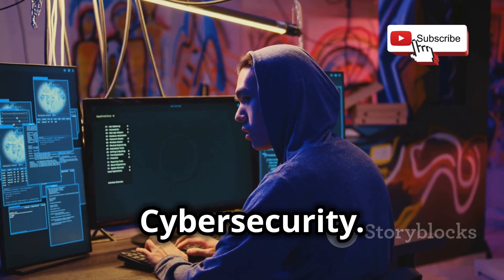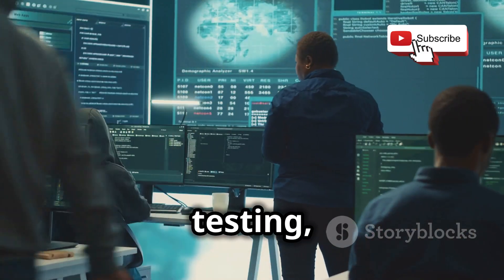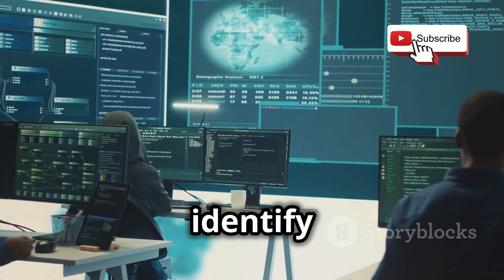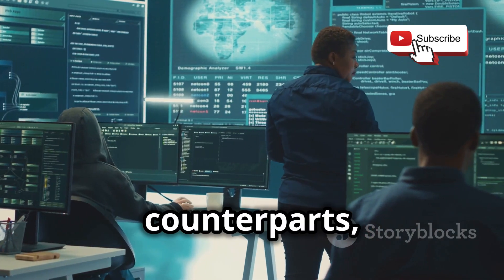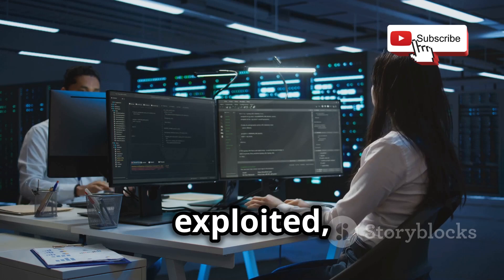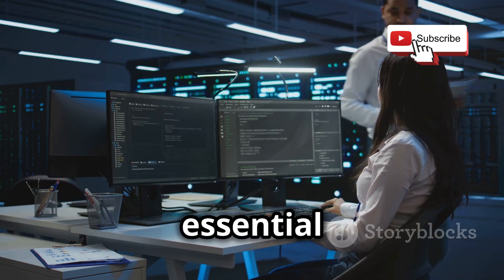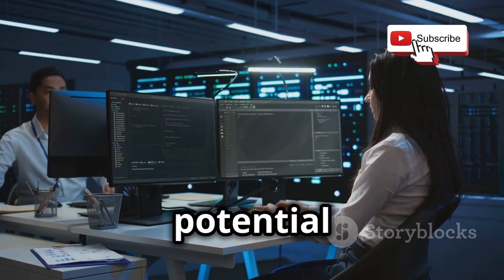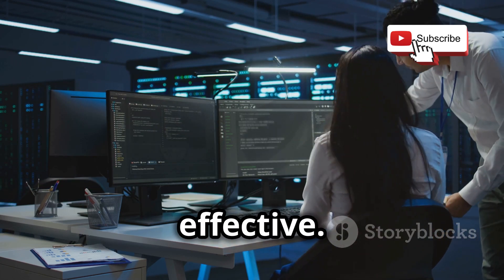OTP Bypass Using Burp Suite - Understanding Vulnerabilities (Educational Purpose Guide)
Welcome! In this video, we provide an educational guide on OTP bypass techniques using BurpSuite and Kali Linux for penetration testing and cyber security learning.

🛠 Topics Covered:
✅ How to use Burp Suite for security testing
✅ Understanding OTP bypass techniques (Gmail OTP bypass educational purpose, mobile number OTP bypass educational purpose)
✅ Web hacking educational guide using Kali Linux
✅ Best practices for ethical hacking and Linux tutorial

CHAPTERS:
00:00:00 Introduction
00:00:37 The Importance of Understanding Vulnerabilities
00:01:18 Your Cybersecurity Toolkit
00:01:54 A Step-by-Step Guide
00:03:49 The Ethical Tightrope of Cybersecurity
00:06:26 Practical Tips for Developers
00:08:24 A Holistic Approach to Security
00:08:57 A Cat-and-Mouse Game
00:09:34 Conclusion